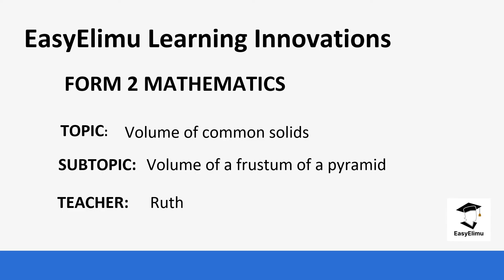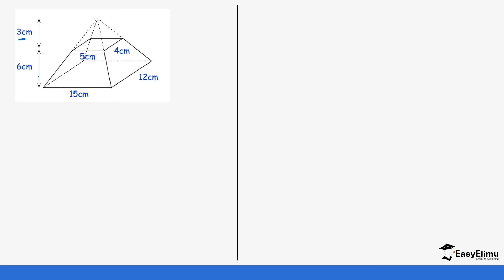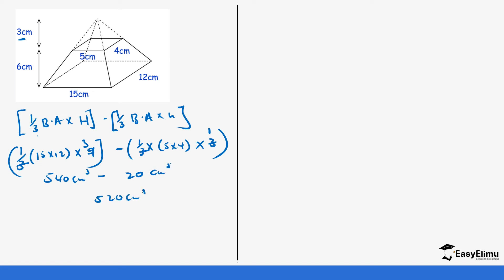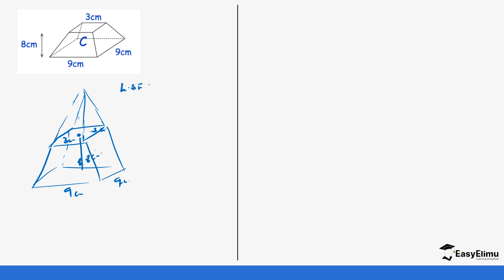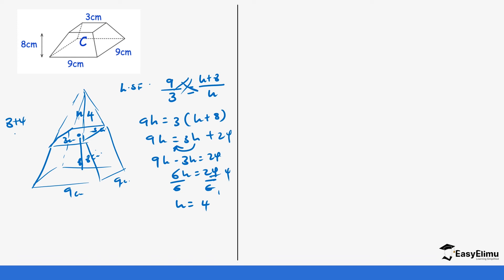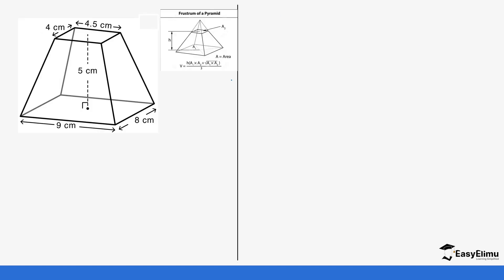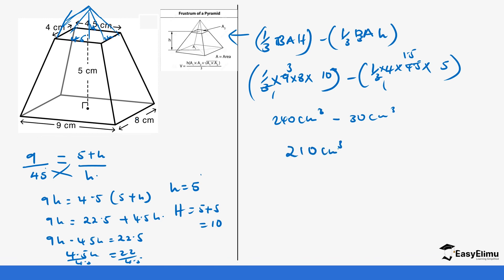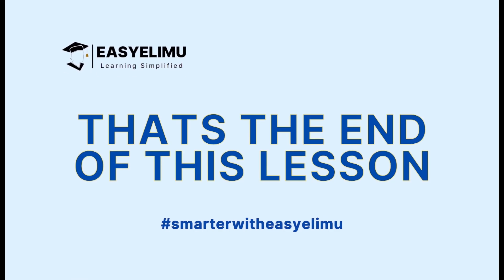How to Calculate the Volume of a Frustum of a Pyramid (Mathematics Form 2 Topic 13 - Lesson 5 of 6)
How to Calculate the Volume of a Frustum of a Pyramid  (Mathematics Form 2 Topic 13 -  Lesson 4 of 6)